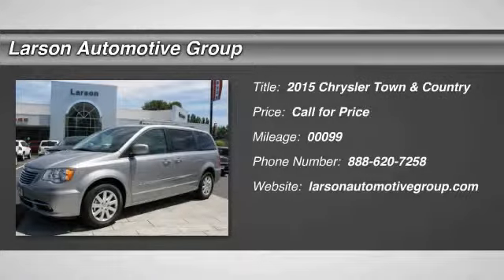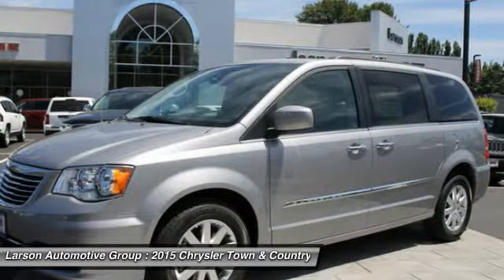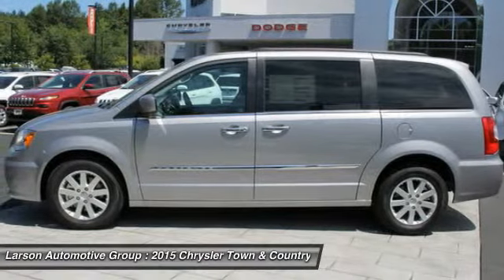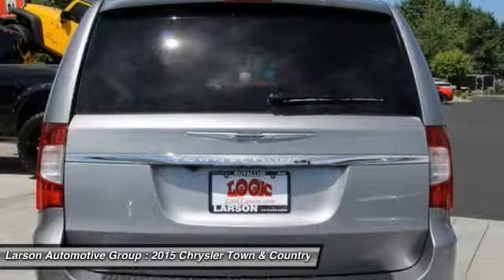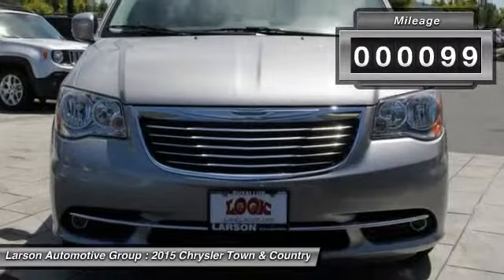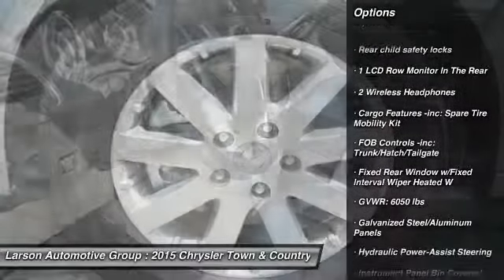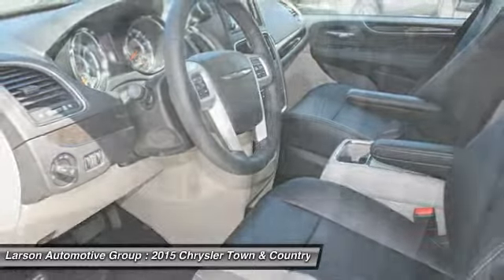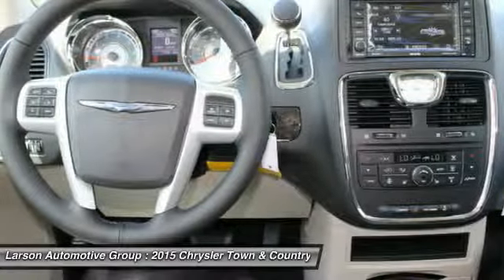2015 Chrysler Town & Country Puyallup WA 514526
2015 Chrysler Town & Country Touring

2001 N. Meridian

Pick up this Billet Silver Metallic 2015 Chrysler Town & Country, available today at Larson Automotive Group. Featuring Automatic transmission, it has 99 miles. This could be the one you've been searching for.